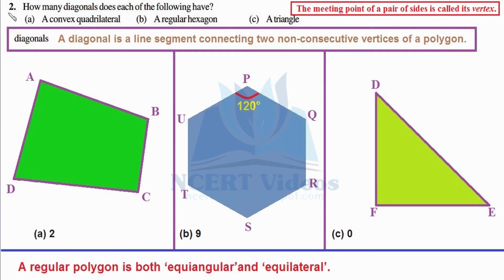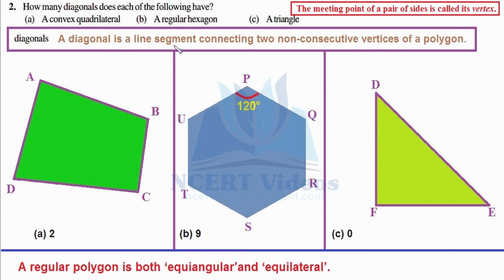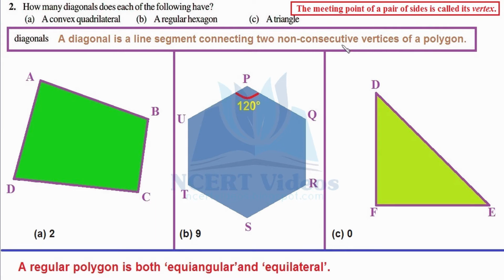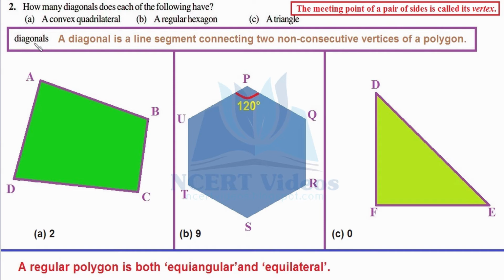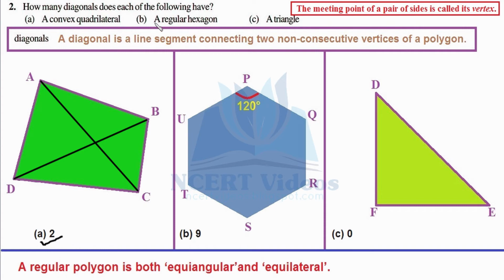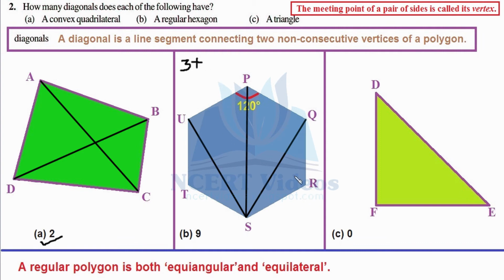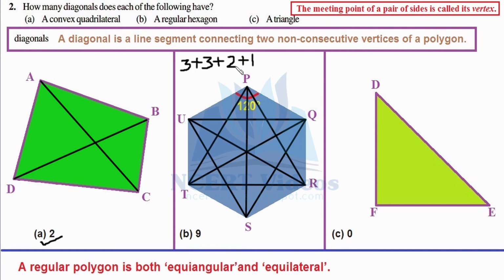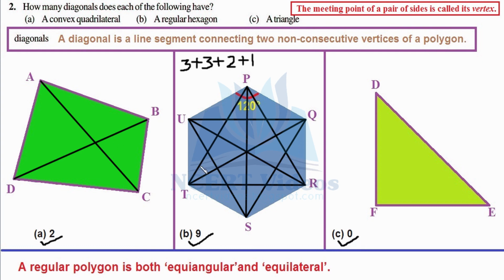Understanding Quadrilaterals - Maths Class 8th - Ex 3.1 - Q2 - Chapter 3 - NCERT - CBSE